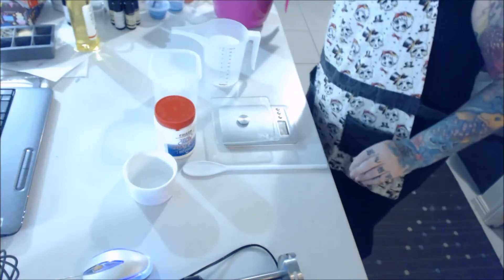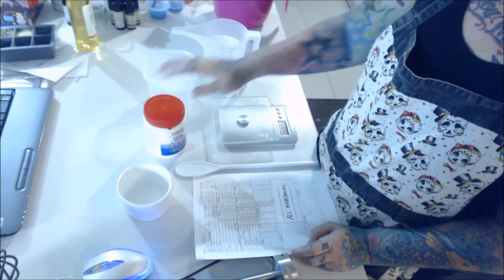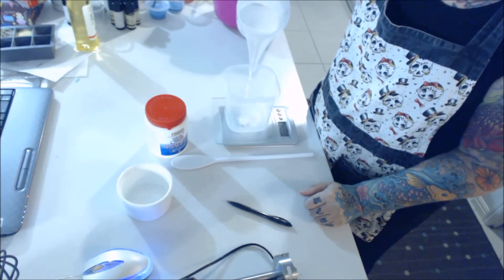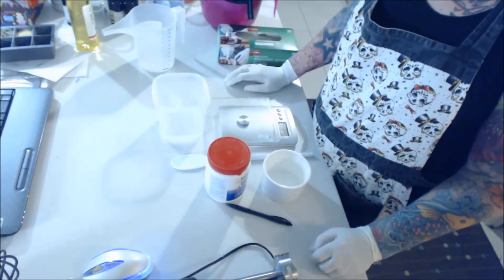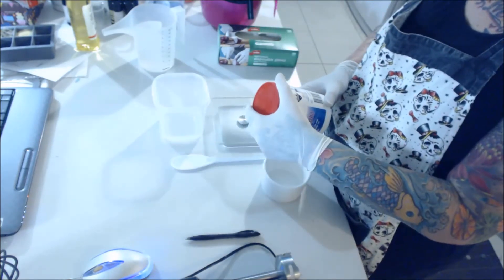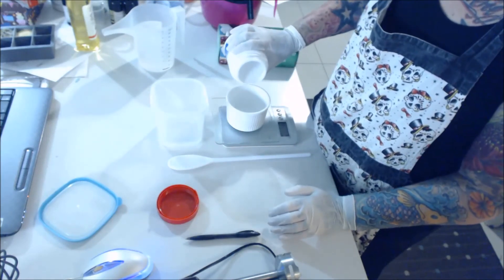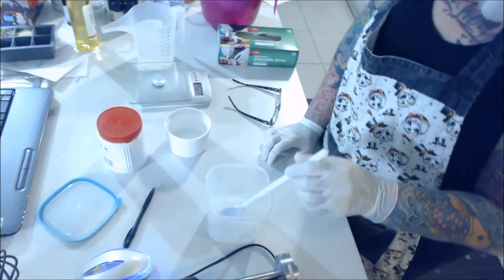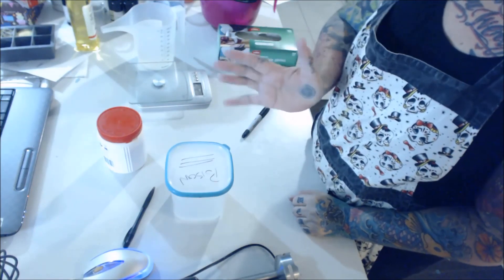How To Make Cold Process Soap - Making Lye - Goats Milk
Beginners series on how to make cold process soap.

Follow along with detailed videos, showing you every step of how to make goats milk and/or regular cold process soap.

These videos are specifically designed for Australian beginners, and show how to make your very first batch of soap as cheaply and easily as possible.
Recipes are included in the lye & making videos, and there are 3 variations. One for all ingredients, one for tallow free and one for palm free. All steps are the same for all recipes.

Videos:
1. Equipment
2. Ingredients
For regular soap (non-goats milk)
3. Making Lye - Regular
4. Making Soap - Regular
5. Cutting Soap - Regular

For goats milk soap
3. Making Lye - Goats Milk
4. Making  Soap - Goats Milk
5. Cutting Soap - Goats Milk
6. Clean Up